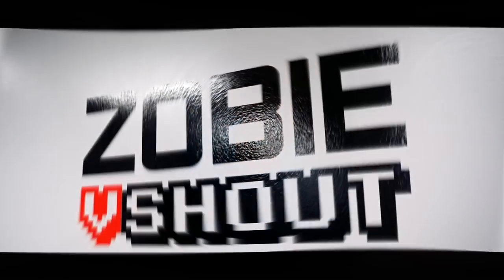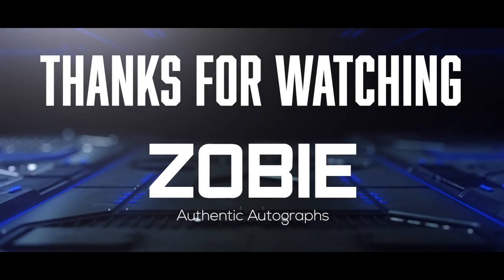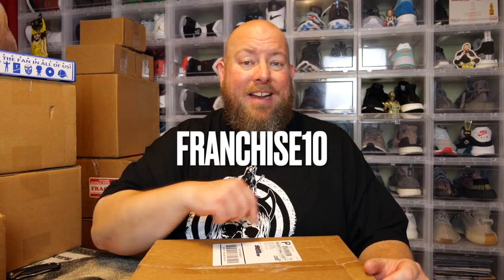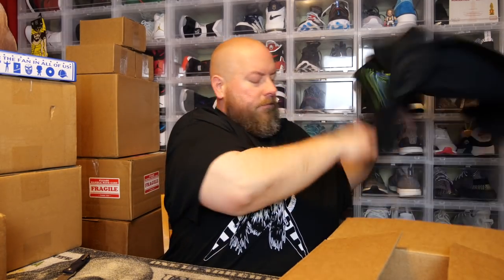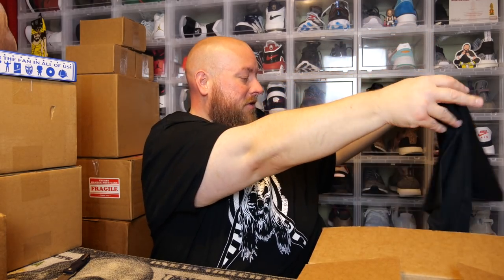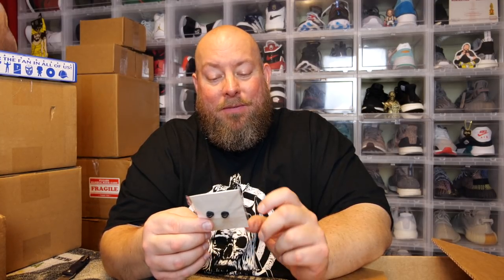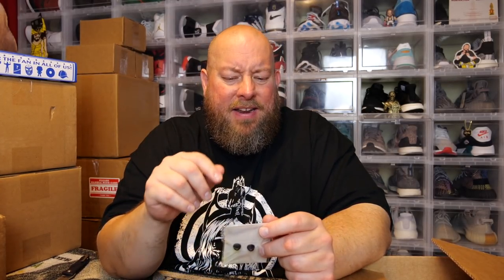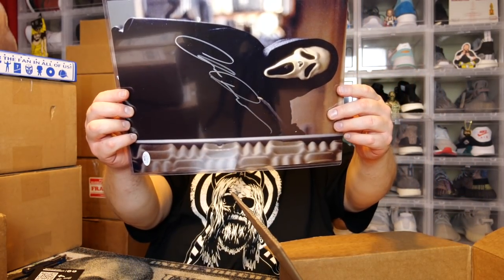Opening the July 2021 ZOBIE Fright Director's Cut Box + 2 Horror Autographs Inside!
Clint Miller
484 E. Carmel Dr. 127